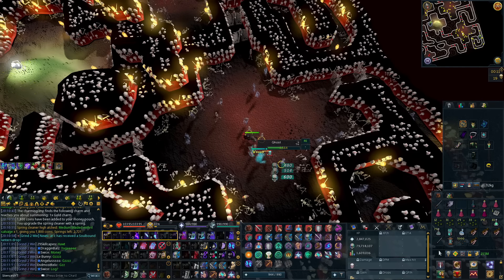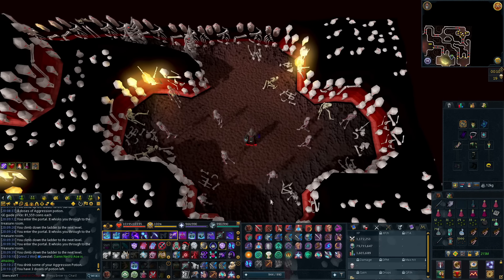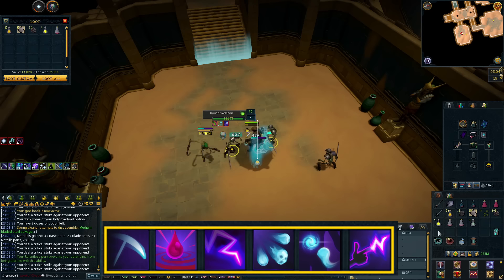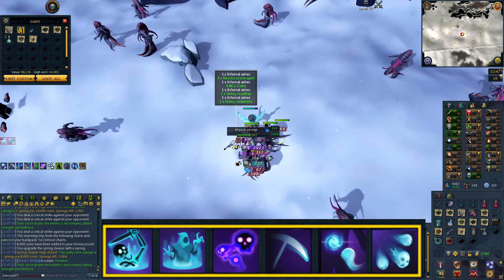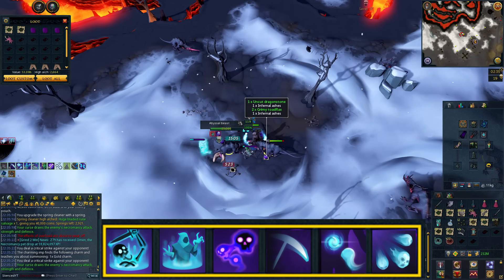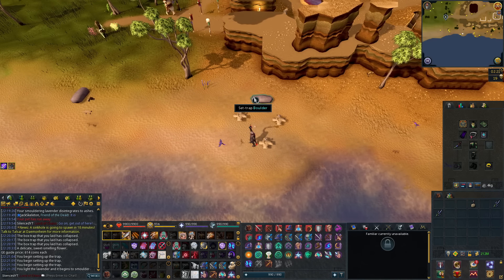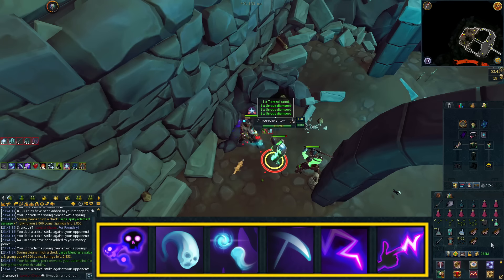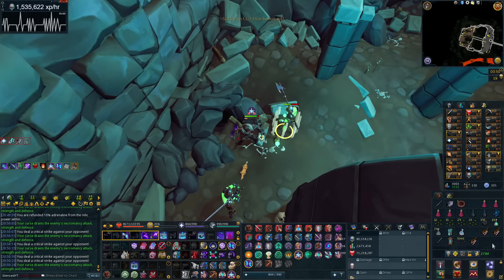AFK 1-120 Necromancy Guide | RuneScape 2024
Welcome to my afk necromancy guide where I will be going over all the best afk necromancy training methods for all levels. This guide will help you train necromancy from level 1-120 using afk methods.

00:00 Intro
00:18 Ghostly Trolls (Lvl 1-40)
01:25 Ankou (Lvl 40-70)
02:19 Bound Skeleton (Lvl 60-80)
04:07 Abyssal Savage (Lvl 90-120)
06:15 Abyssal Beasts (Lvl 90-120)
08:11 Armoured Phantom (Lvl 90-120)
08:55 Platypus
12:03 Scrimshaw of Sacrifice